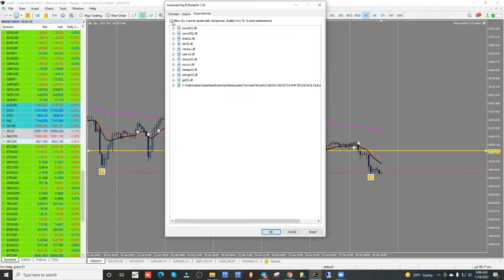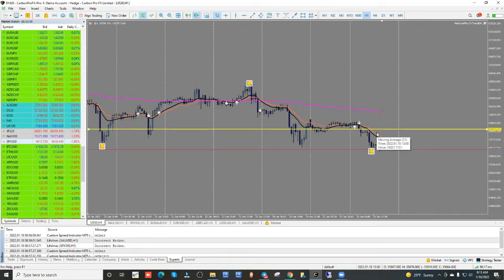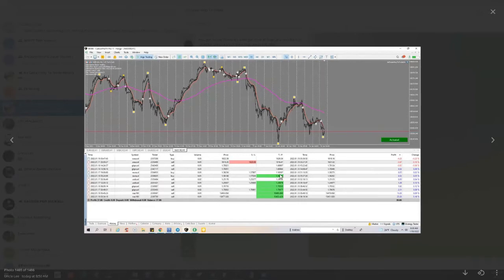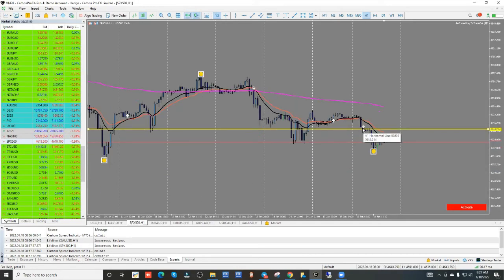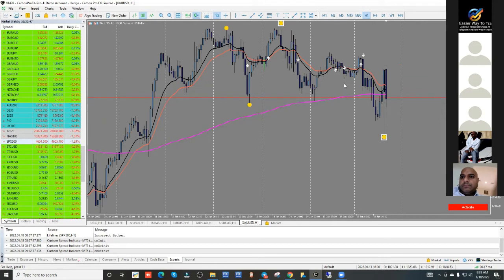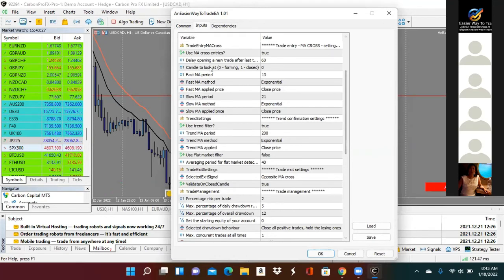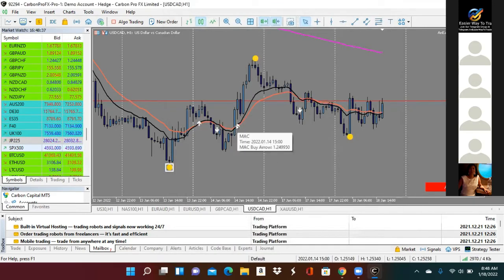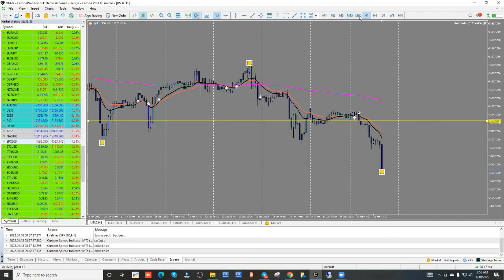Team Training with Kirk Wheeler 01182022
Check out the results from the past week in our Private Signals group.  Take advantage of our membership.  We REALLY trade over here.